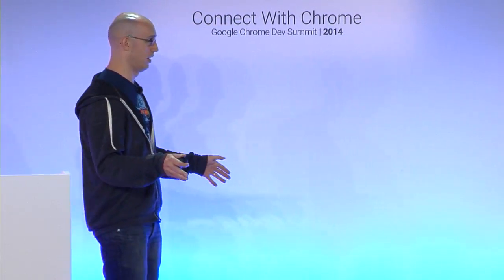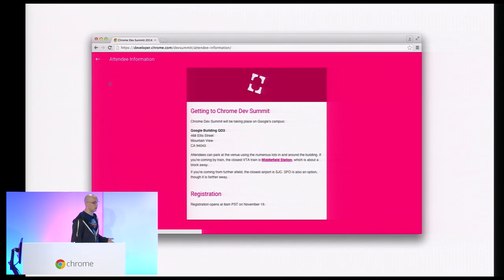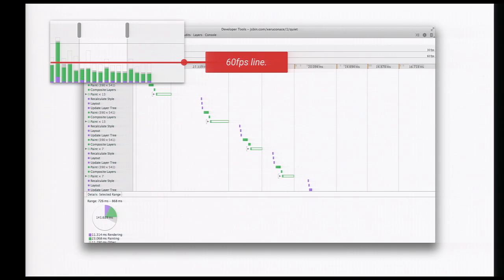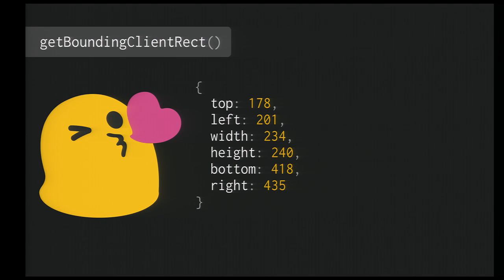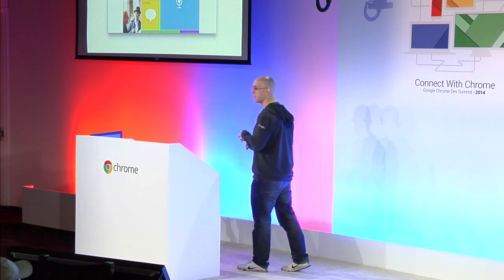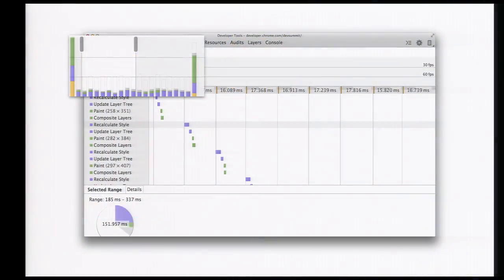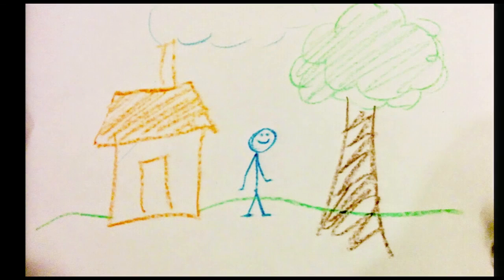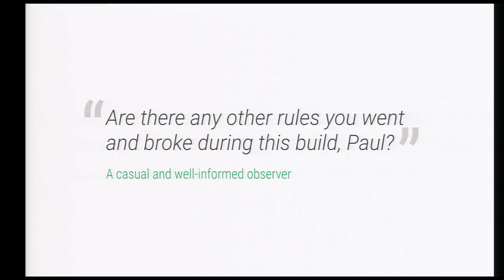The Applied Science of Runtime Performance - Chrome Dev Summit 2014 (Paul Lewis)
Rules are meant to be challenged. In this talk, Paul Lewis on the Chrome team walks you through the process of building a site while pushing the boundaries of common web dev rules. Learn about the challenges he encounters, performance, design, and working towards creating the best experience for your users.

Chapters:
0:00 - Introduction
2:03 - The natural way
4:44 - The other way
8:45 - Performance matters
10:02 - Rules to break
10:20 - No frame should exceed 16 MS
12:43 - Never trigger a forced sync layout
15:09 - Challenges around clip
16:38 - Never sniff the user agent string
20:21 - Other bits and pieces
22:14 - Service worker
24:18 - Time frame API
28:14 - Open source